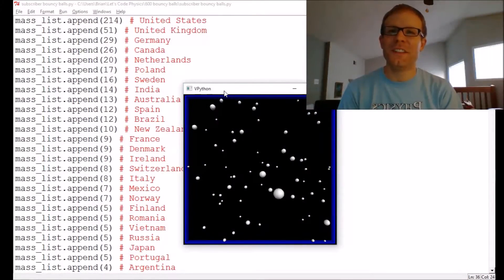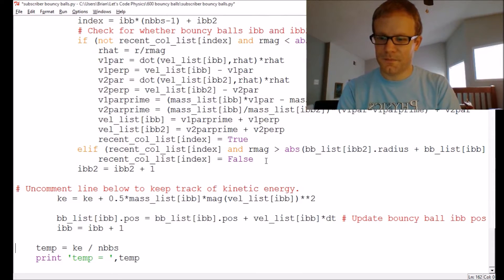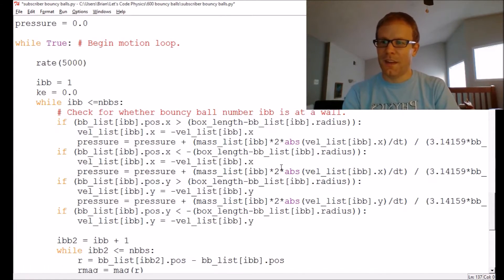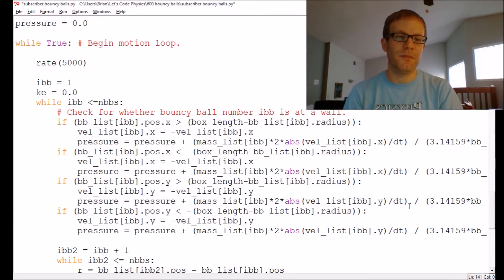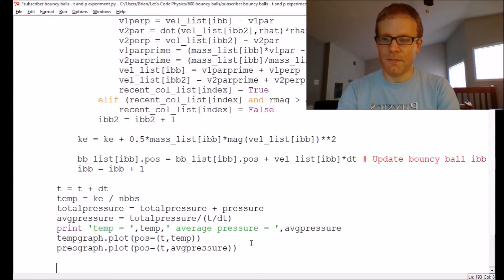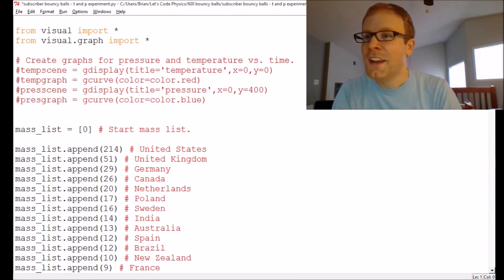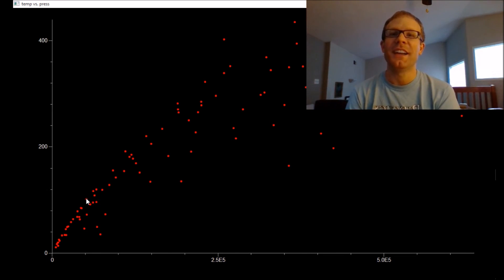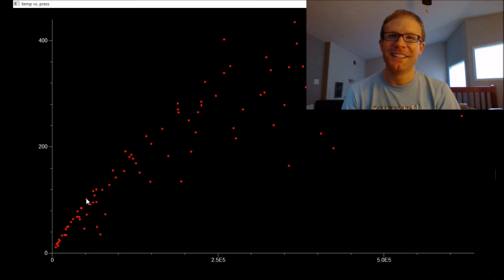Subscriber Tribute! Bouncy Balls - Episode 5 (Temperature and Pressure)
Our bouncy balls (one for every country which our subscribers call home) are BOUNCING! Today we calculate their temperature and pressure as an ensemble (such a fun word to say... ensemble...) and test the Ideal Gas Law.

Code created in VPython Pro tip: When installing Python, be sure to select the option to add Python to your computer's PATH variable.

What results do YOU get?